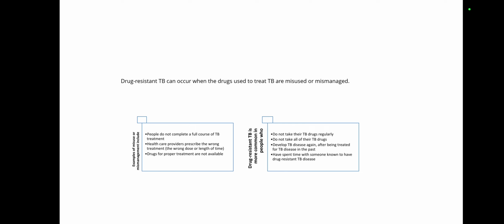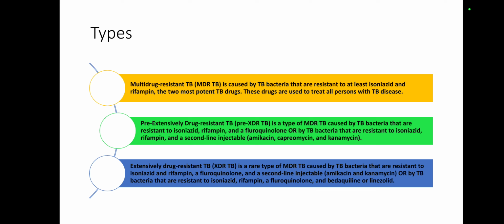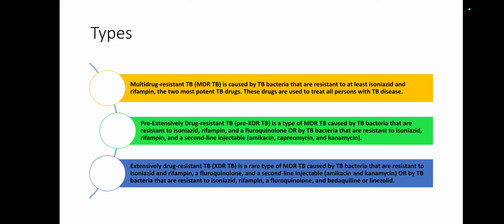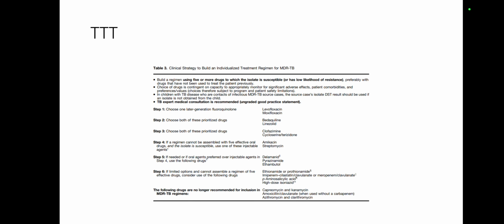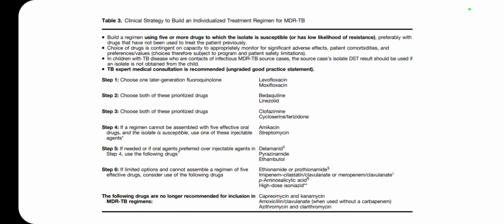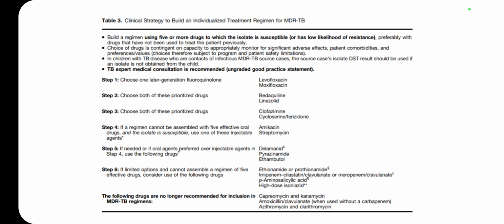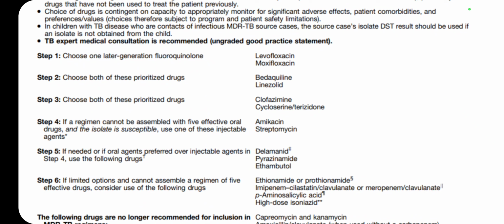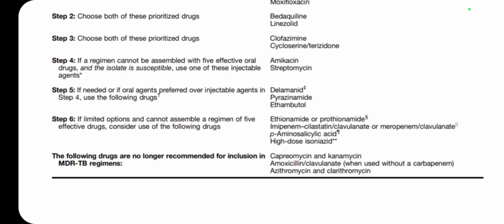Clinical Pharmacy Lectures Drug Resistant- TB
Clinical pharmacy is a health science discipline in which pharmacists provide patient care that optimizes medication therapy and promotes health, and disease .
Clinical pharmacists:

Assess the status of the patient’s health problems and determine whether the prescribed medications are optimally meeting the patient’s needs and goals of care.
Evaluate the appropriateness and effectiveness of the patient’s medications.
Recognize untreated health problems that could be improved or resolved with appropriate medication therapy.
Follow the patient’s progress to determine the effects of the patient’s medications on his or her health.
Consult with the patient’s physicians and other health care providers in selecting the medication therapy that best meets the patient’s needs and contributes effectively to the overall therapy goals.
Advise the patient on how to best take his or her medications.
Support the health care team’s efforts to educate the patient on other important steps to improve or maintain health, such as exercise, diet, and preventive steps like immunization.
Refer the patient to his or her physician or other health professionals to address specific health, wellness, or social services concerns as they arise. Drug Resistant- TB
at this video we are going to understand the details of Drug resistant - TB